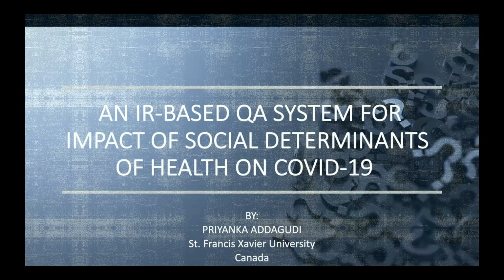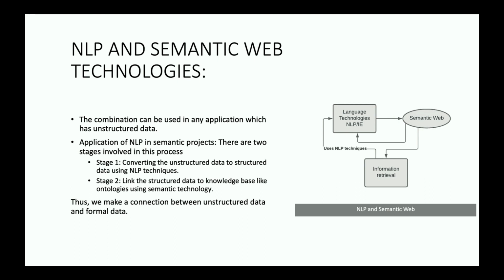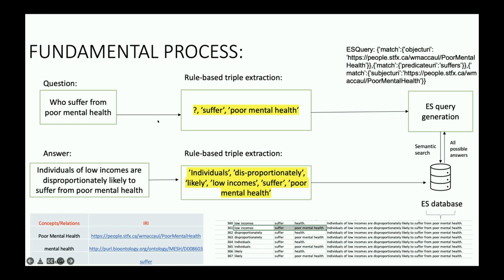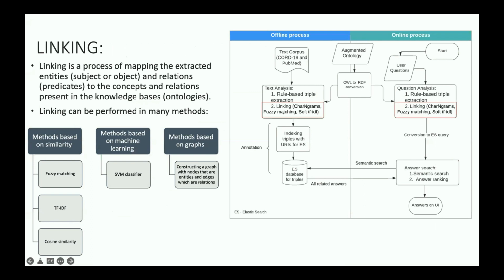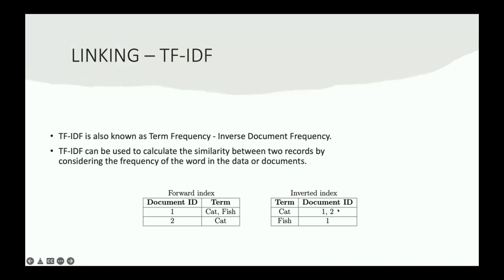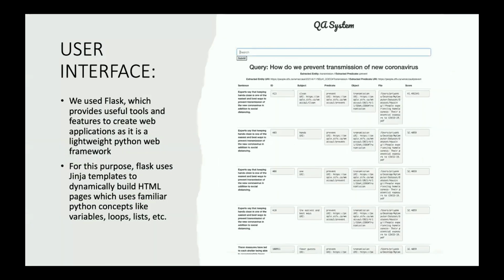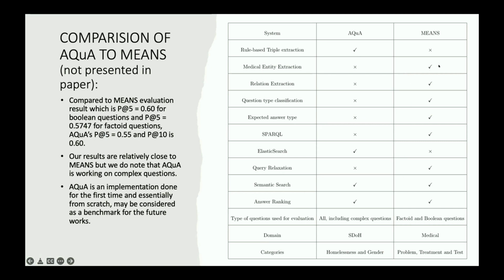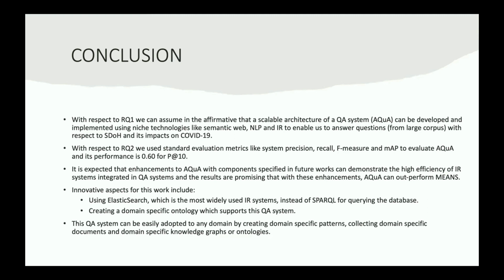An IR based QA System for Impact of Social Determinants of Health on Covid 19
Priyanka Addagudi and Wendy MacCaull, St. Francis Xavier University, Canada
Question Answering (QA), a branch of Natural Language Processing (NLP), automates information retrieval of answers to natural language questions from databases or documents without human intervention. Motivated by the COVID-19 pandemic and the increasing awareness of Social Determinants of Health (SDoH), we built a prototype QA system that combines NLP, semantics, and IR systems with the focus on SDoH and COVID-19. Our goal was to demonstrate how such technologies could be leveraged to allow decision-makers to retrieve answers to queries from very large databases of documents. We used documents from CORD-19 and PubMed datasets, merged the COVID-19 (CODO) ontology with published ontologies for homelessness and gender, and used the mean average precision metric to evaluate the system. Given the interdisciplinary nature of this research, we provide details of the methodologies used. We anticipate that QA systems can play a significant role in providing information leading to improved health outcomes.

Question Answering, Ontology, Information Retrieval, Social Determinants of Health, COVID19.

00:00 Objective
01:30 Why AI Technologies
03:10 NLP and Semantic Web Technologies
03:50 Ontologies And RDF
05:45 Fundamental Process
09:16 Sample Triples Extracted
10:06 Linking
13:36 Semantic Search
15:41 Answer Ranking
16:26 User Interface
18:06 Result
20:06 Future Work
22:11 Conclusion